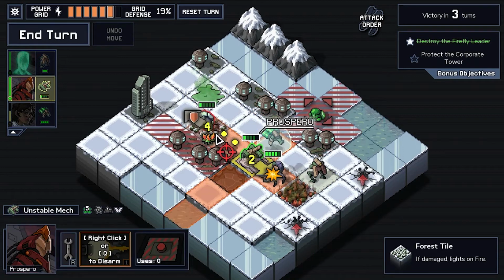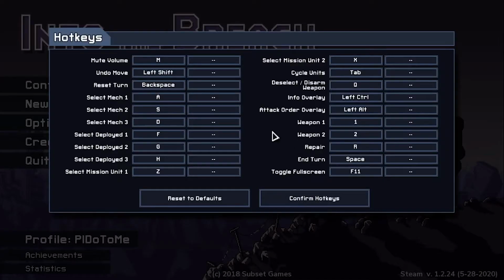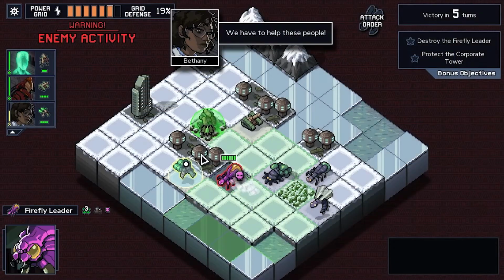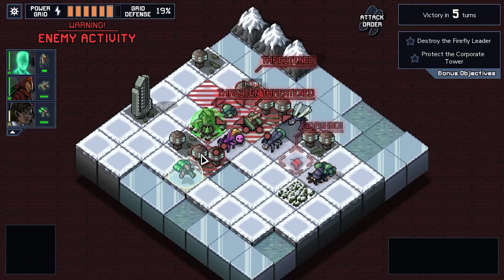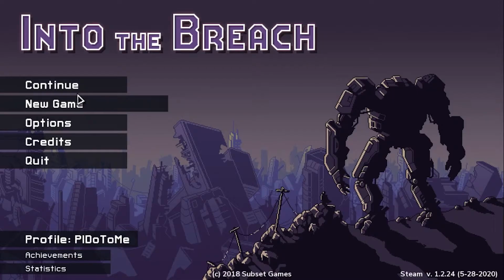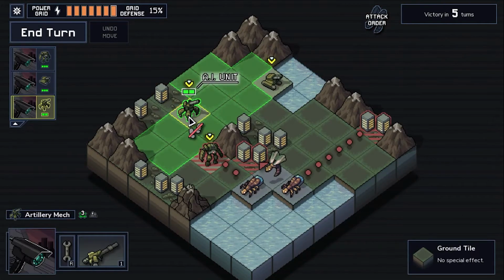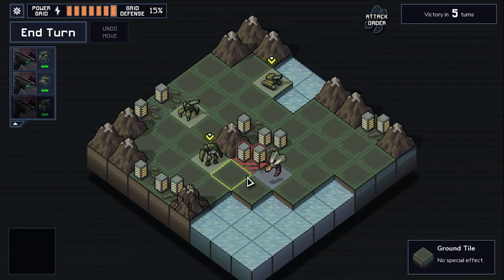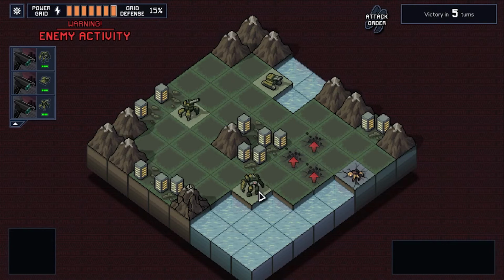Into The Breach - a User Interface Analysis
An introduction to User Interface concepts by looking closely at the UI of strategy game "Into the Breach"

Completed as part of the Applied ICT subject at Centenary SHS